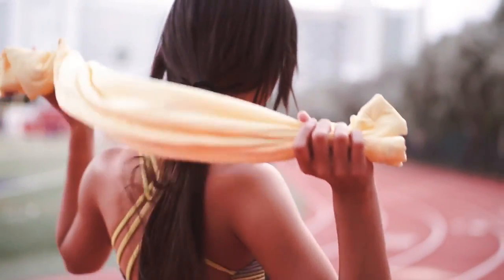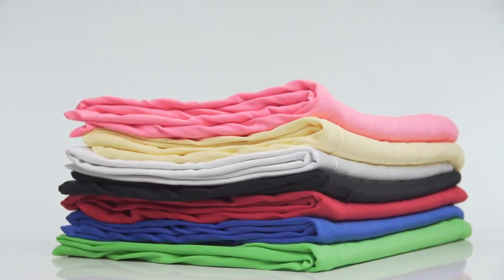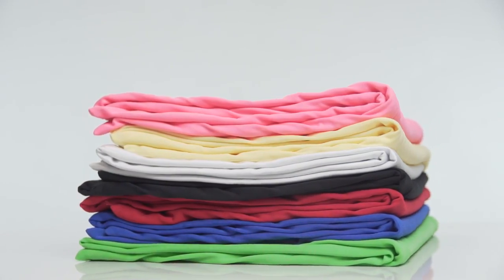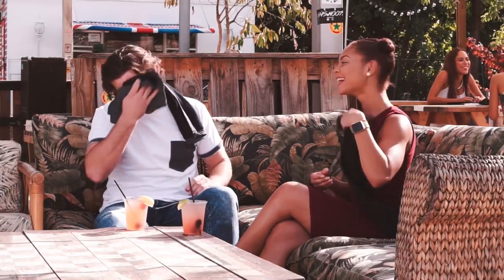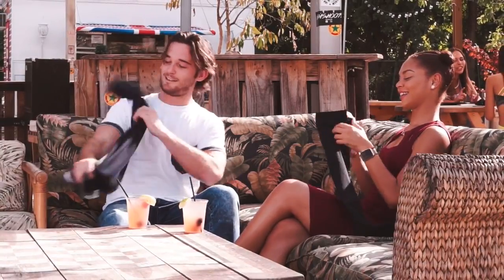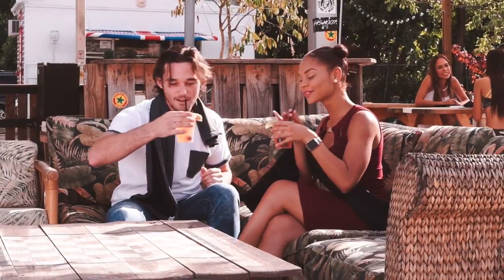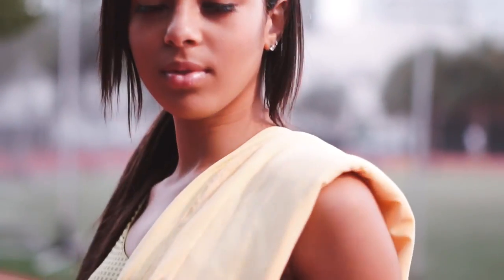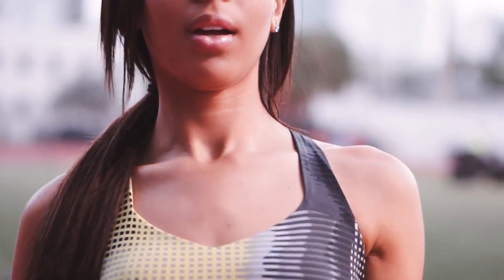Swagg Rags - Sports, Fashion, Scarf, Towel